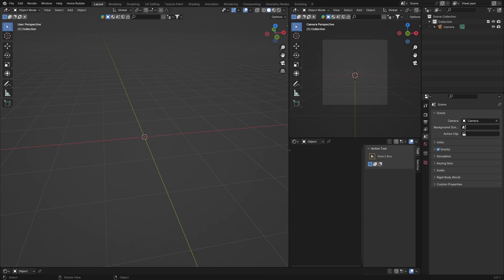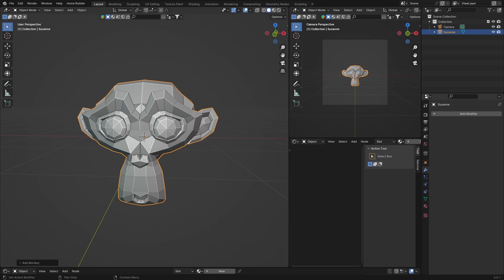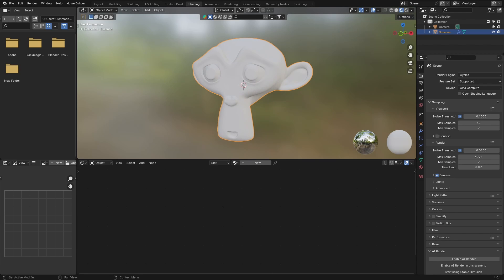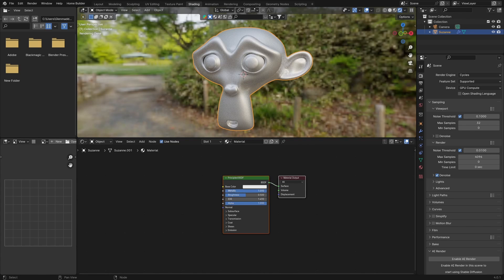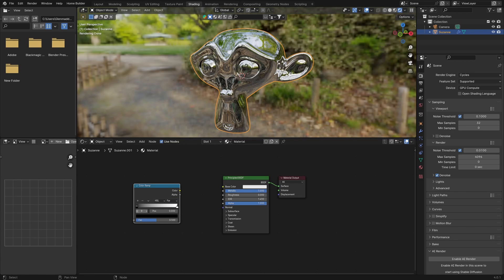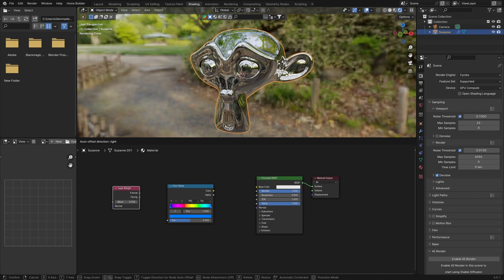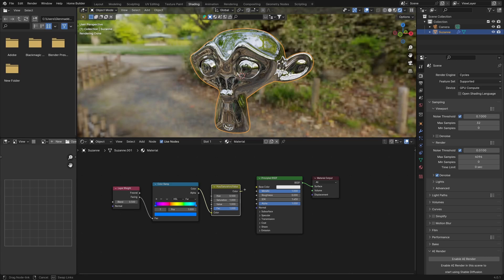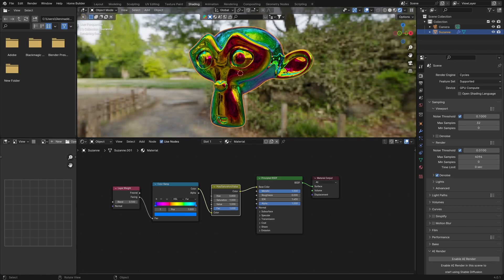Easy Iridescent Material in Blender 4.0